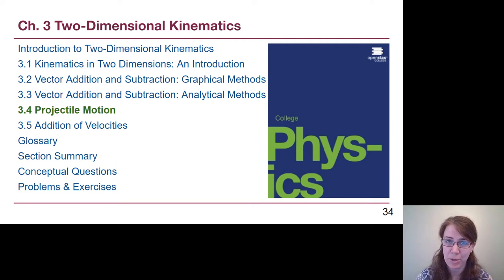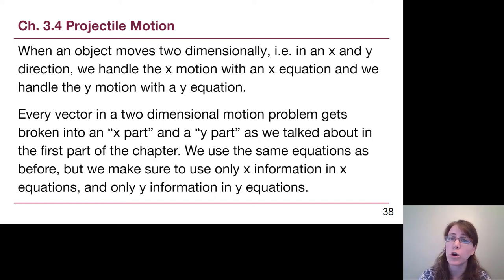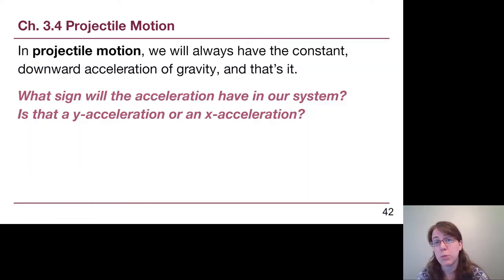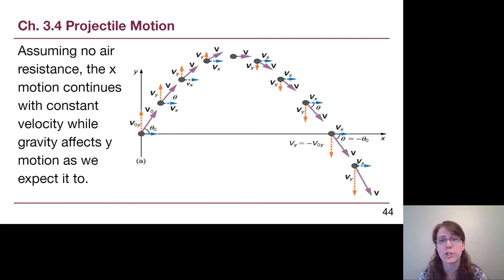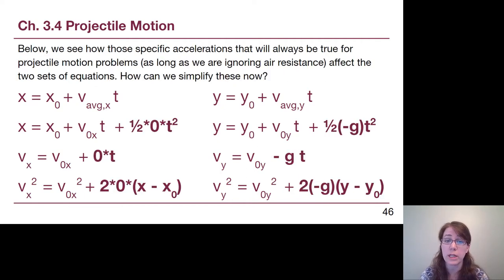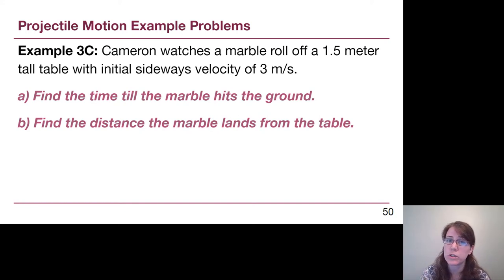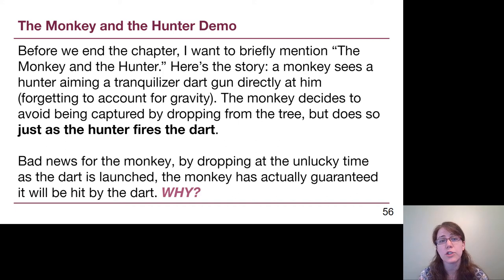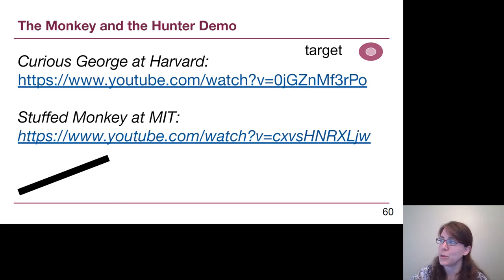GRCC Physics 125 - Online Lecture - Chapter 3, Part 3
We describe projectile motion problems and problem solving, following Chapter 3 in OpenStax College Physics.